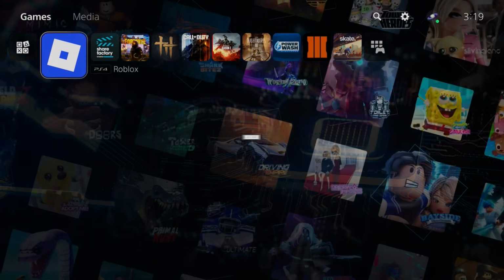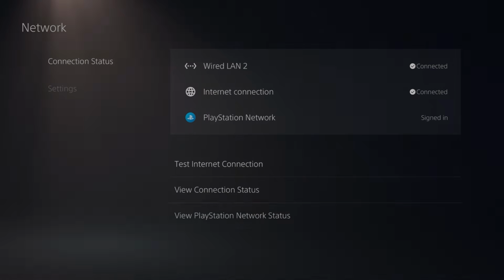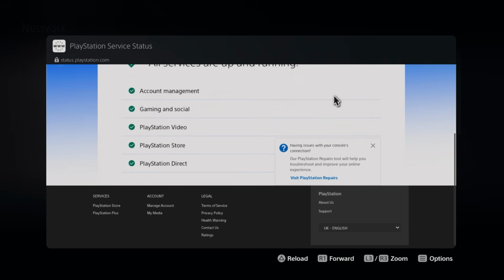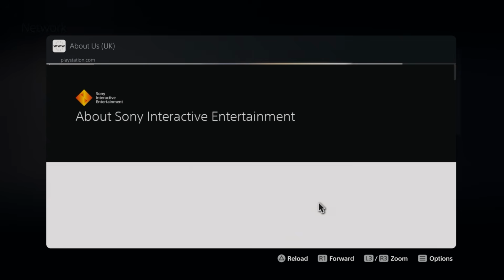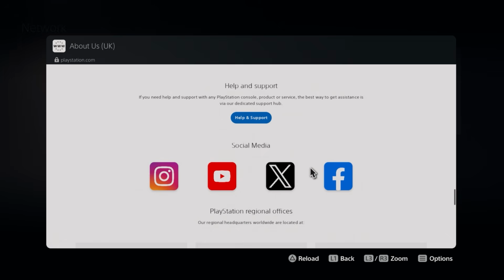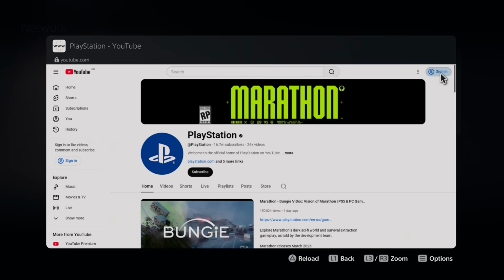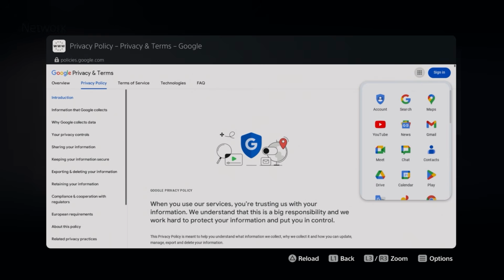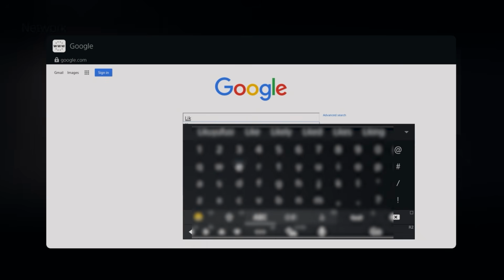How To Use Google On PS5 - 2026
How To Use Google On PS5, Use Google On PS5